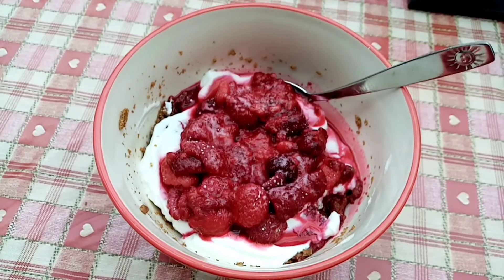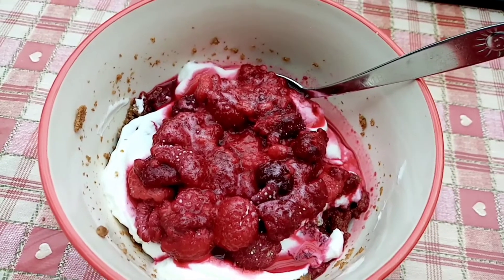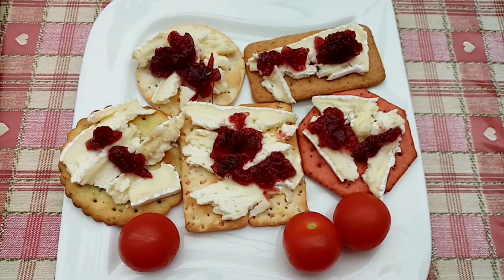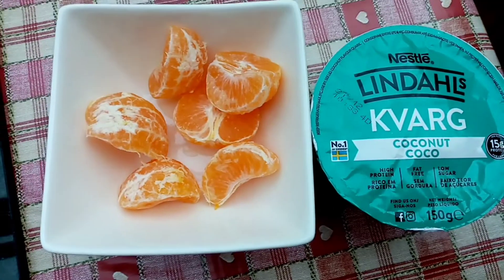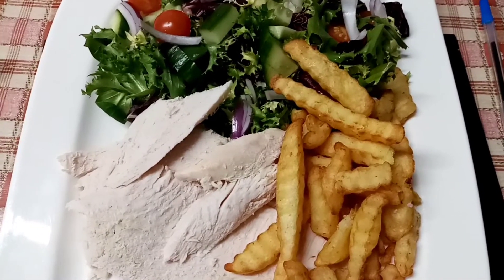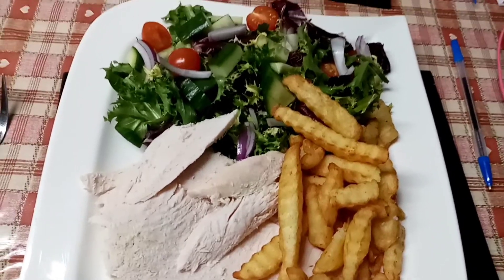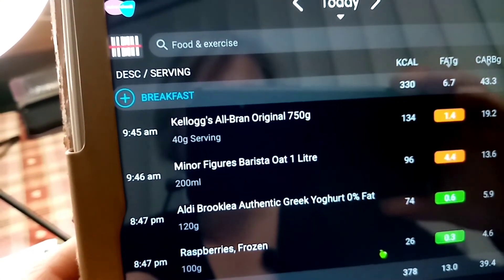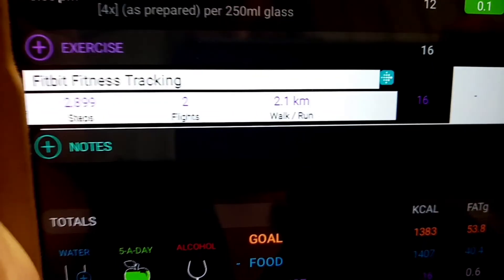what I ate today-Monday calorie counting/1st day back counting after Christmas 🎄🎁